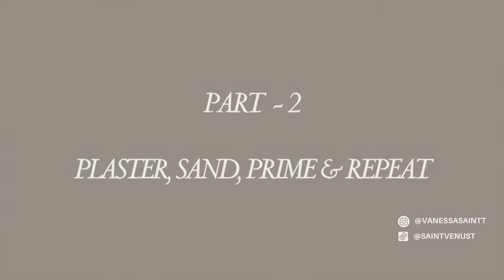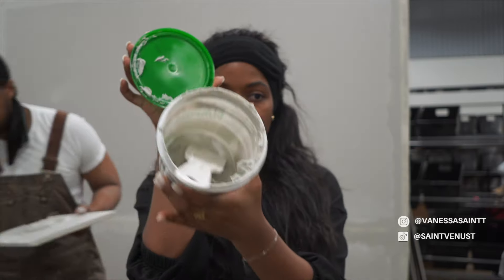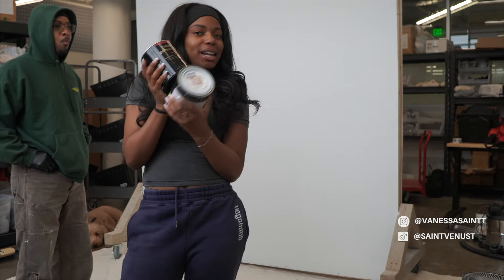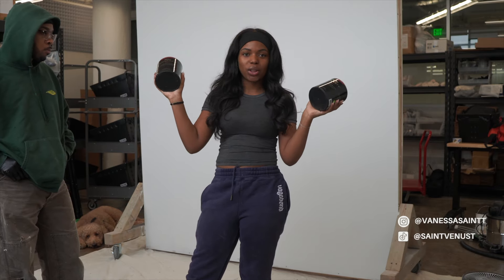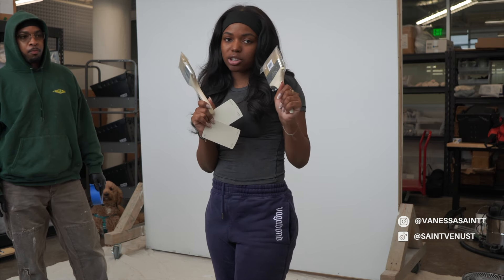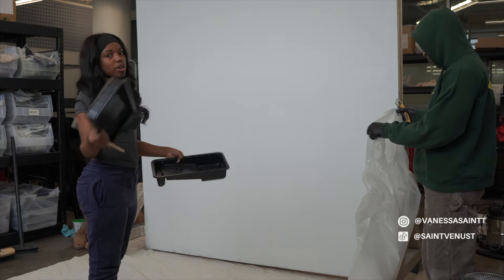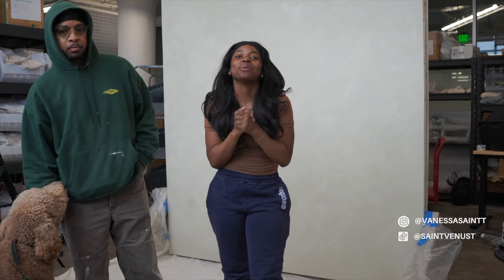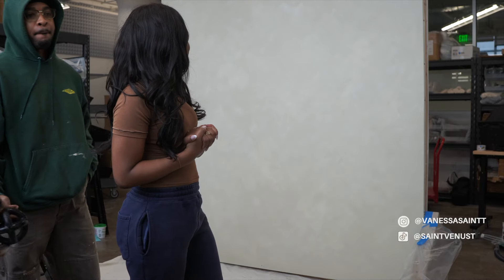DIY| We Built a Moveable Photo Wall on Wheels! PT 2 - Plastering & Painting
PART 2 - Plastering & Painting | We Built a Wall on Wheels for our In-House Content Studio!!

All Items Purchased from HOME DEPOT.

Tools:
Drywall screw gun with phillips bit
Impact driver with phillips bit, 1/2 inch socket and 9/16 socket.
Drill
Narrow crown stapler
Drywall knife
Paint supplies
Carpenter knife
Sanding pads
3/8″ drill bit
1/4″ drill bit
Saw

Supplies:
6 – 2x4x8 studs
2 – 2x4x10 studs
2 – 4x4x8 boards
2 – 1x6x10 pine boards
3 – 1x2x8 furring strip board
3 – 4×8 sheets of beadboard
2 – 1/2″x4’x10′ drywall board
Drywall joint tape
Drywall joint compound
Drywall screws
1 box – 2 1/2″ grabber screws
4 -1/2″ x  5″ lag bolts
8 - 1/4" x 5 1/2" lag screw
16 – 3/8″ x 1.5″ lag bolts
1 box – 1″ narrow crown collated staples
1 box – 1.5″ narrow crown collated staples

4 – Casters
Paint
Painters caulk (white)
Wood glue
Safety glasses

F A Q :
How old are you? I’m 27 y/o
Location? NJ/NYC
What type of videos do you make? All things business, studio vlogs, educational, manifestation videos, book reviews, & more!

IN THIS VIDEO: Do It Your Self, Wall on Wheels, Photo Wall

CODE: AFPP619VYXVPZSGD